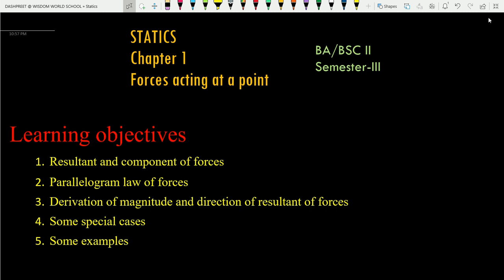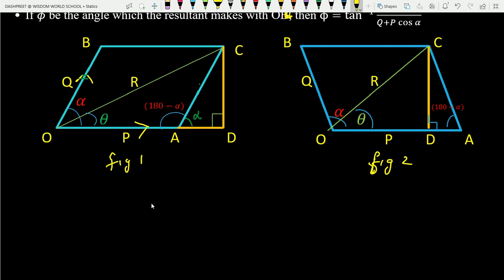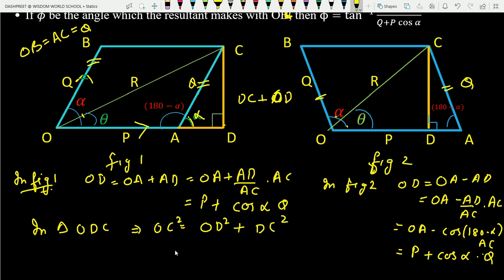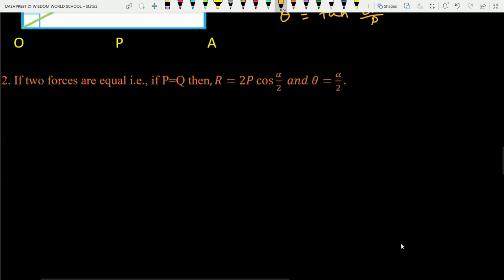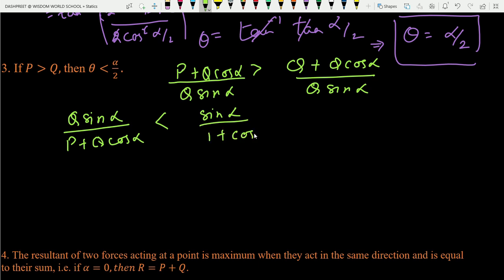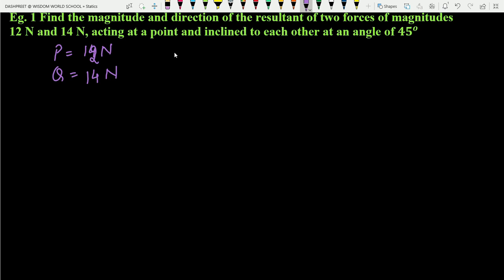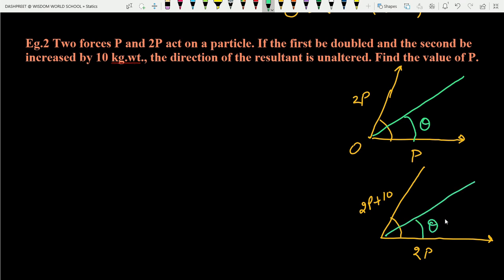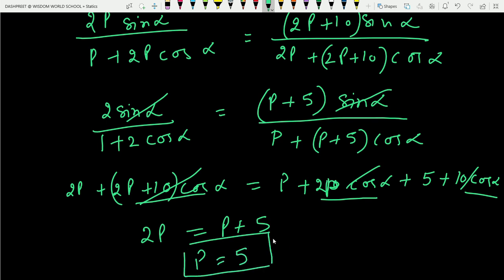Forces Acting At A Point |Ch-1||Statics|For Students of BSc. and BA (Maths),3rd Semester [Part-A/2 ]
Welocme to Maths Gyan Academy!!

This is an educational video for under graduate students of BA. and BSc. 3rd Semester(Maths)

Video is based upon chapter 1|statics| , |forces acting at a point| . This video is the second part, for more parts go to the link given below-